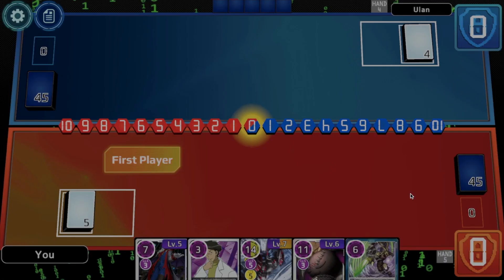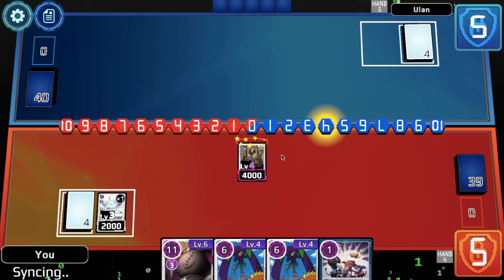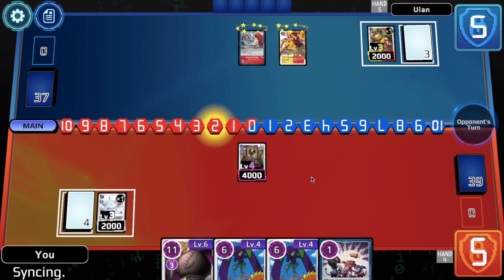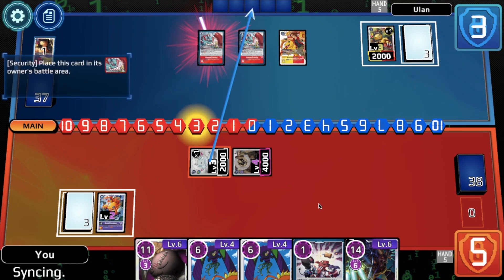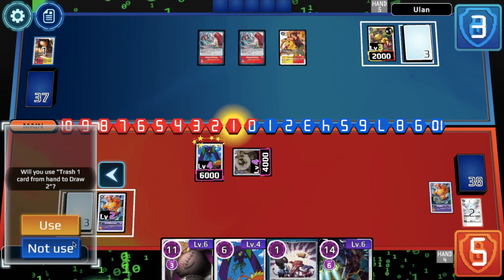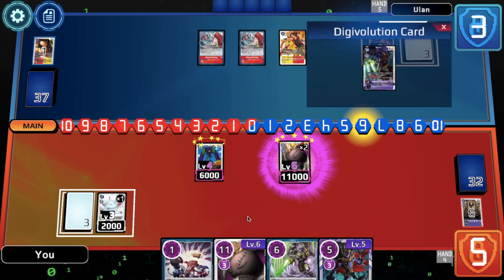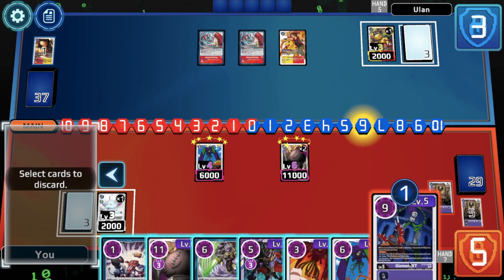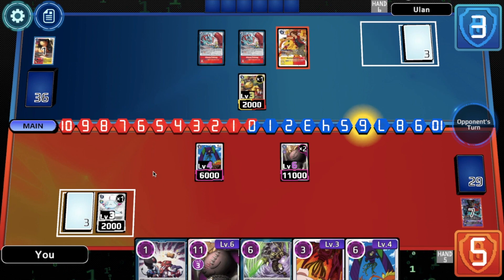DCGO Sim - Belphemon vs Shinegreymon - Digimon Card Game - BT15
Playing the DTCG Sim!

Support your local game shop!